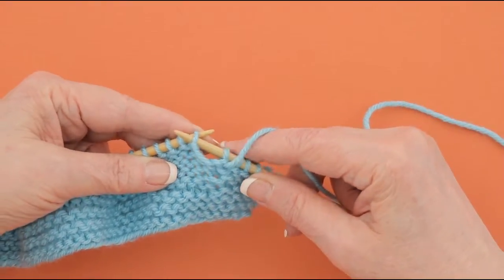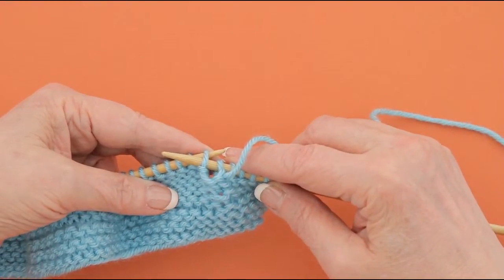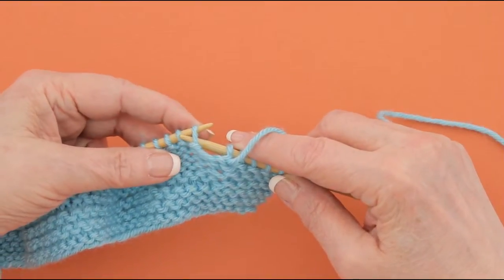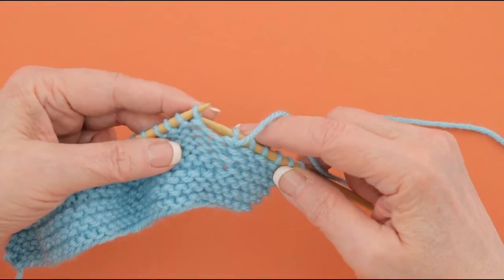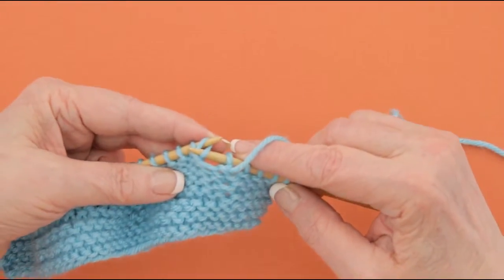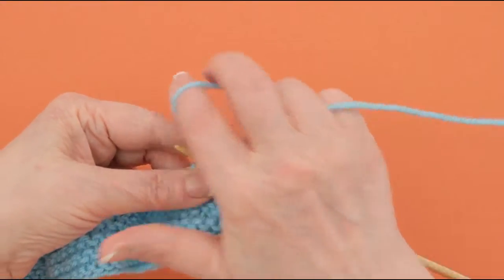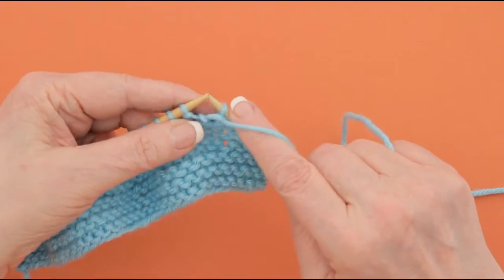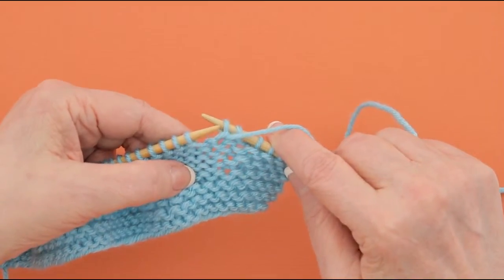Stricken lernen #1 ThroughTheBackLoop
Stricken lernen
from Leisure Arts Inc